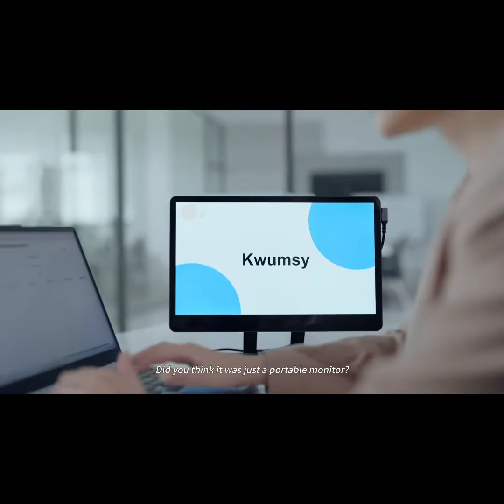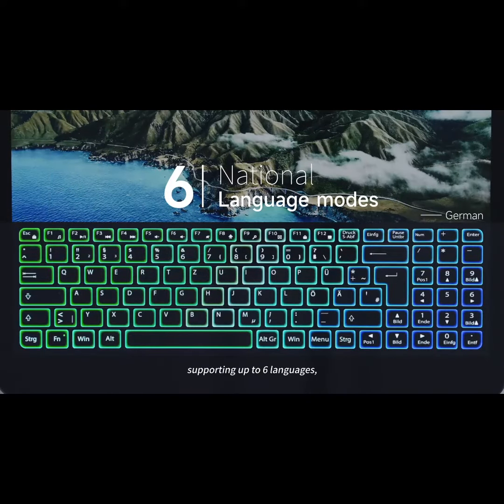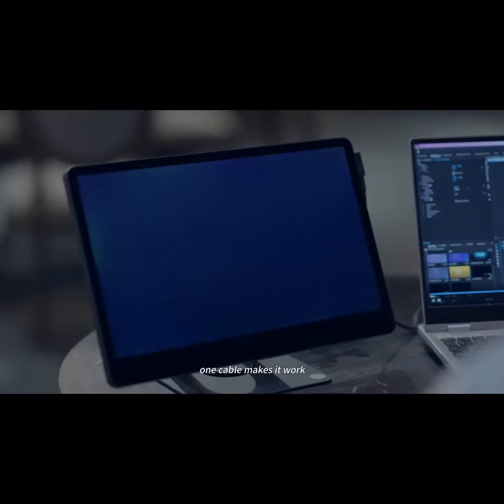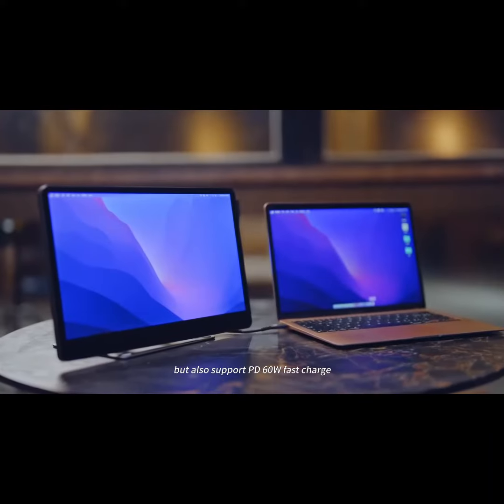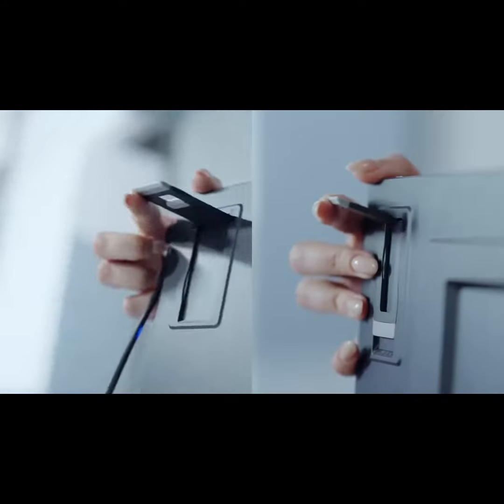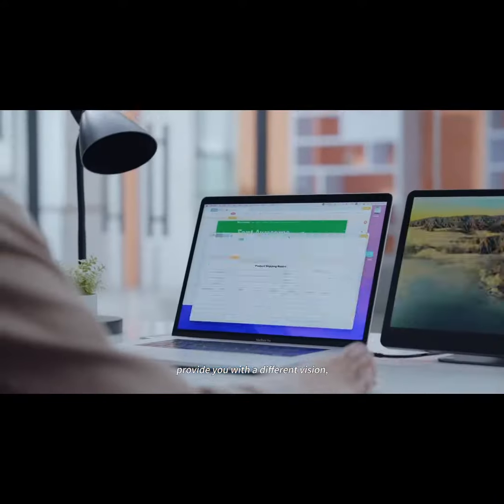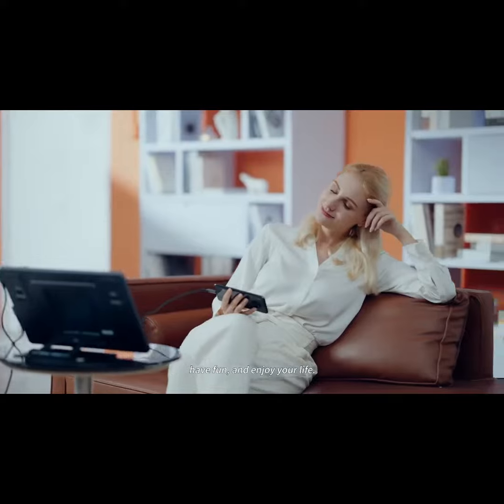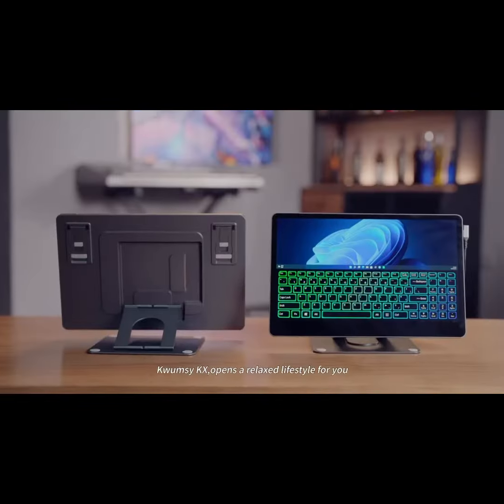Now on Kickstarter: Kwumsy Kx ,The Touchscreen With Ui 98-Key Keyboard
KWUMSY KX ,The Touchscreen with UI 98-Key Keyboard
The FHD portable large-format touchscreen increases your productivity and improves your gaming experience